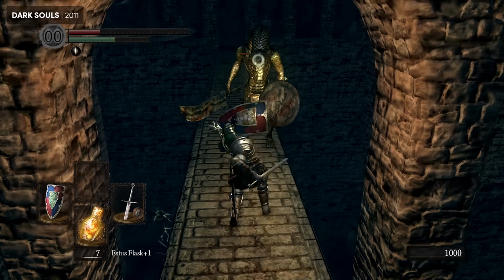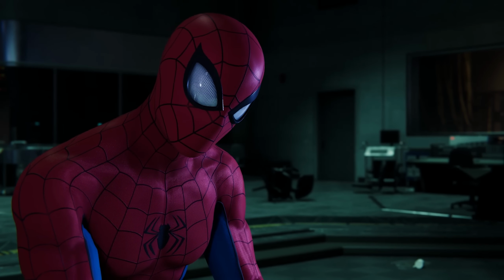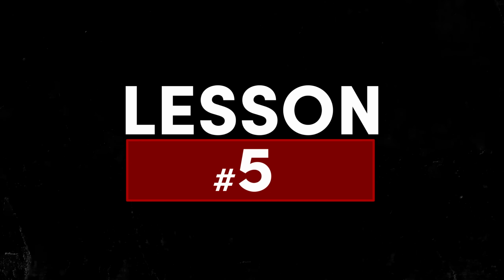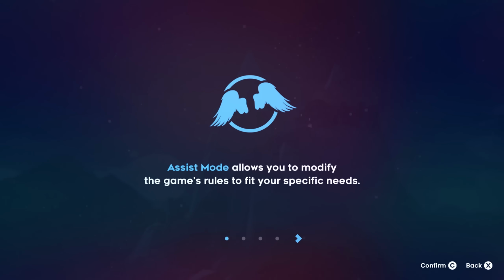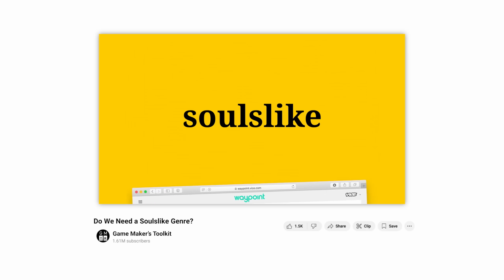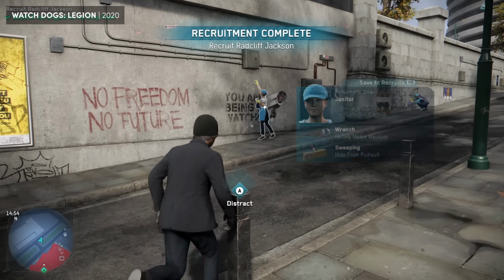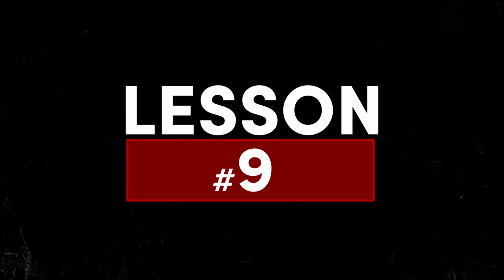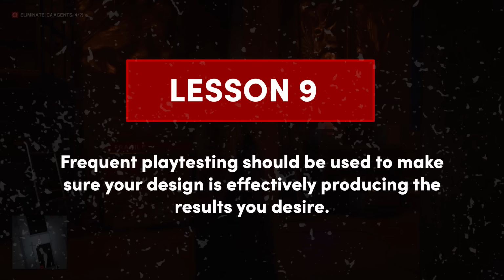10 Game Design Lessons from 10 Years of GMTK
Game Maker's Toolkit just turned 10 years old! Here are the ten biggest lessons I've learned from the last decade of learning about game design.

Content warning: Violence

=== Chapters ===

00:00 - Intro
01:51 - Lesson 1
03:24 - Lesson 2
04:42 - Lesson 3
06:14 - Lesson 4
07:18 - Lesson 5
08:51 - Lesson 6
10:16 - Lesson 7
11:12 - Lesson 8
12:20 - Lesson 9
13:15 - Lesson 10
14:00 - Outro

=== Games Shown ===

Game Dev Story | 2010
Persona 5 Royal | 2019
Portal | 2007
Neon White | 2022
Rollerdrome | 2022
Overcooked! 2 | 2018
Uncharted 2: Among Thieves | 2009
Far Cry 4 | 2014
Far Cry 2 | 2008
Donkey Kong | 1981
Devil Daggers | 2016
Bayonetta | 2009
Tony Hawk's Pro Skater 1+2 | 2020
Anger Foot | 2024
Assault Android Cactus | 2015
Crash Bandicoot 4: It's About Time | 2020
Dark Souls | 2011
Doom | 1993
Marvel's Spider-Man | 2018
Bionic Commando | 2009
Super Mario Odyssey | 2017
Pseudoregalia | 2023
Super Mario Bros. Wonder | 2023
New Super Mario Bros. U | 2012
Super Mario Bros. | 1985
Marvel's Spider-Man 2 | 2023
Redfall | 2023
Celeste | 2018
Rogue Legacy | 2013
Returnal | 2021
Rogue | 1980
Mario Kart 8 Deluxe | 2017
Nioh | 2017
The Surge | 2017
Salt and Sanctuary | 2016
XCOM: Enemy Unknown | 2012
Marvel's Guardians of the Galaxy | 2021
The Turing Test | 2016
Into the Breach | 2018
Watch Dogs: Legion | 2020
Middle-earth: Shadow of War | 2017
Ape Out | 2019
Star Wars Jedi: Survivor | 2023
Hollow Knight | 2017
Inside | 2016
Hitman 3 | 2021
Titanfall 2 | 2016
Sackboy: A Big Adventure | 2020
A Little to the Left | 2022
Mind Over Magnet | 2024

=== Credits ===

=== Subtitles ===